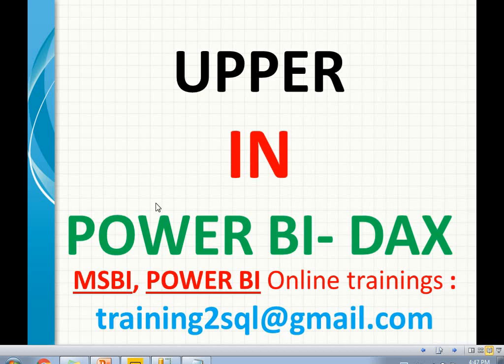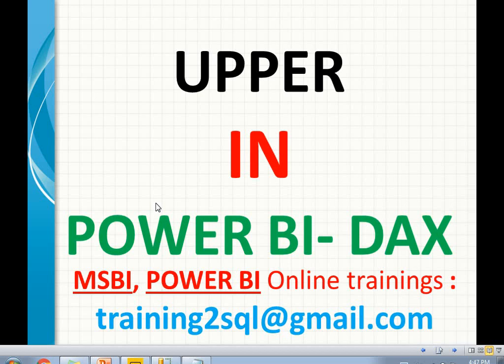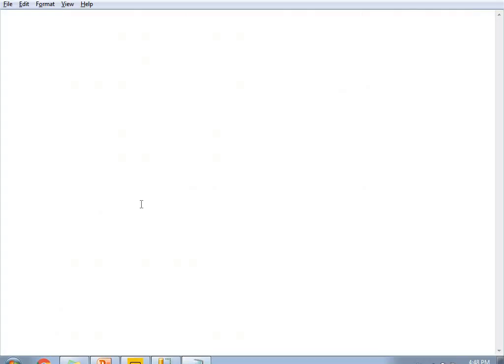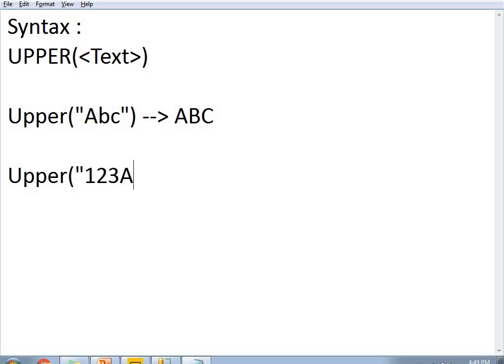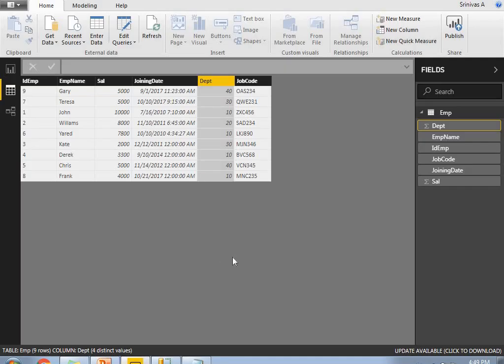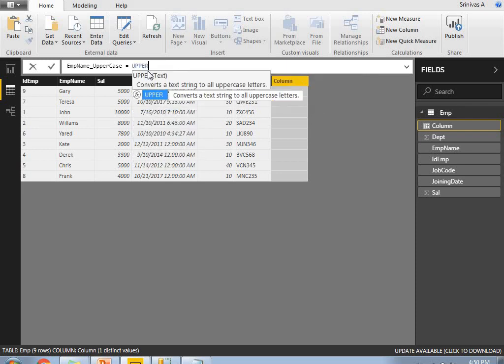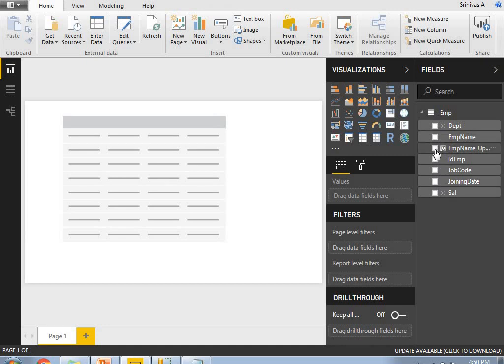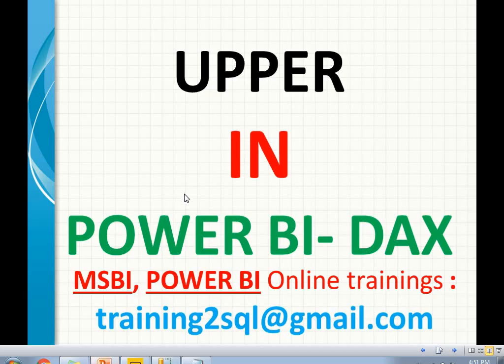dax functions | upper in dax | Upper in Power BI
dax functions
upper in dax
Upper in Power BI
dax upper functions
power bi upper functions

lower in dax
lower function in dax
dax lower
power bi lower
lower in power bi

dax functions in power bi
dax examples in power bi
dax tutorials for beginners